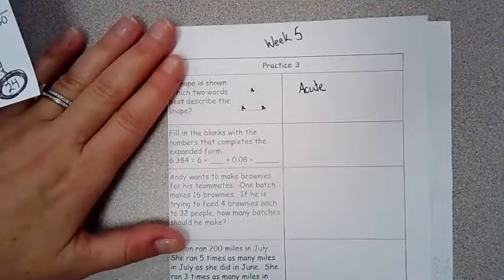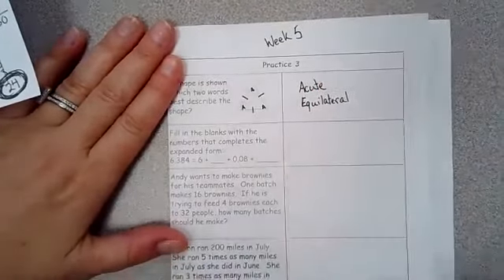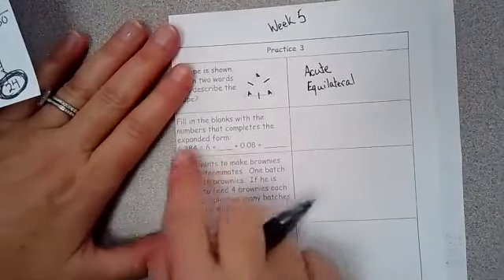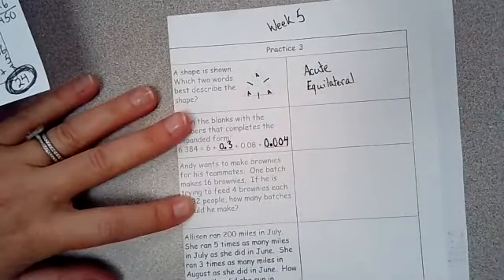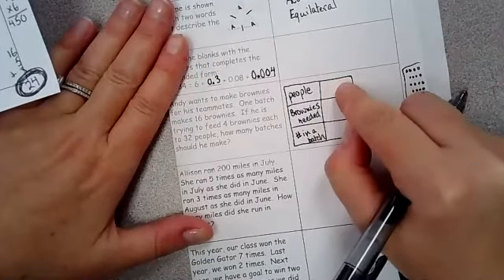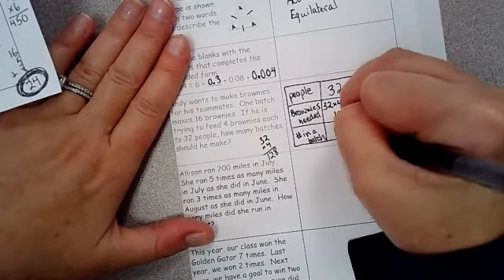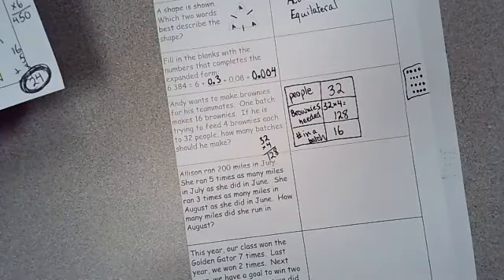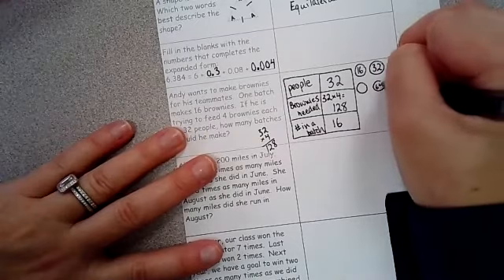Week 5 Practice 3